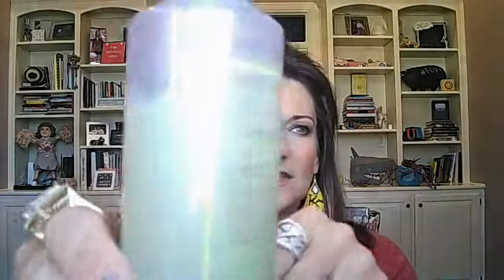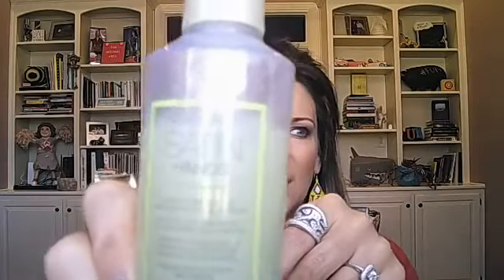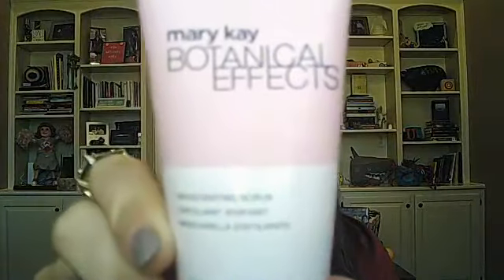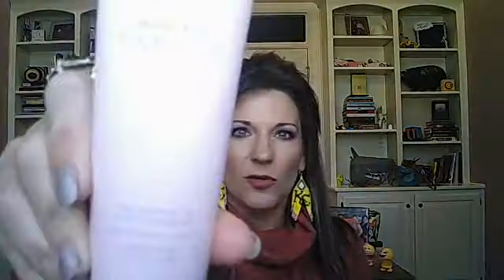All things Exfoliation!